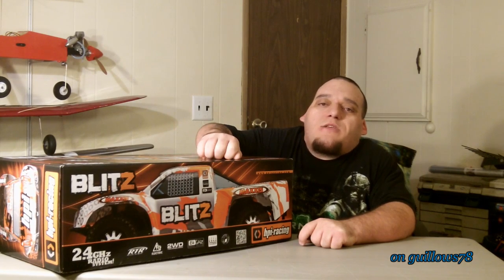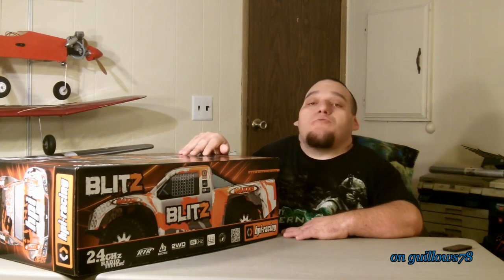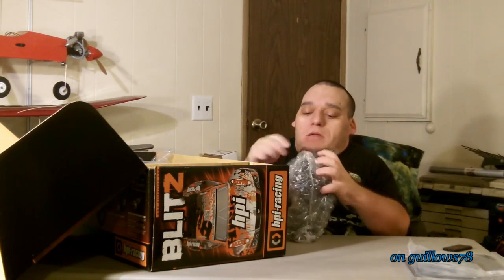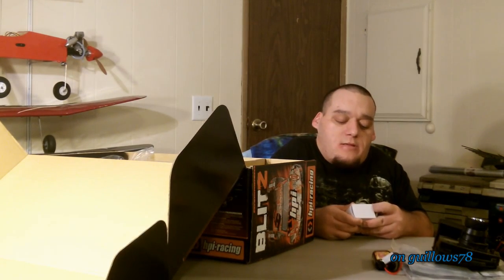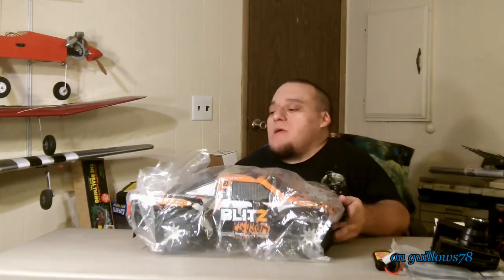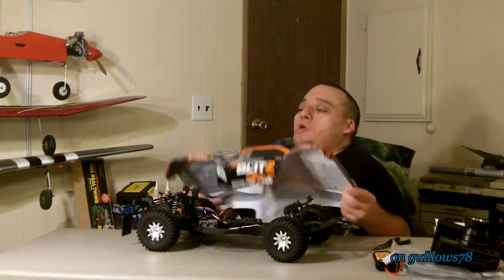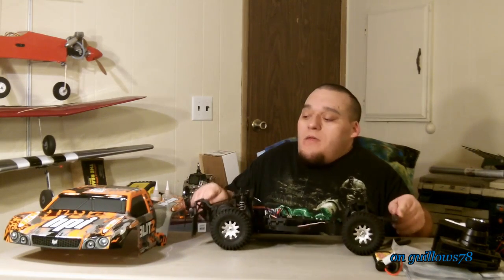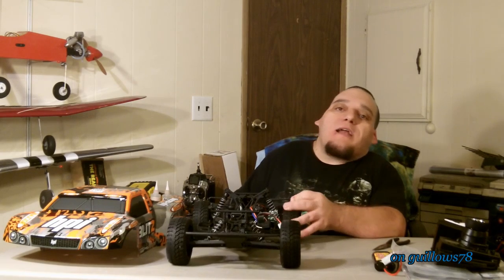RC TRUCK UNBOXING OF HPI BLITZ On Guillows78 Rc World